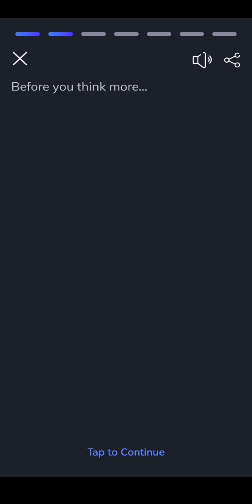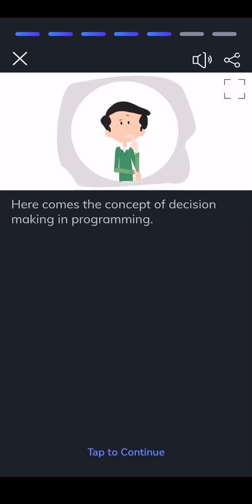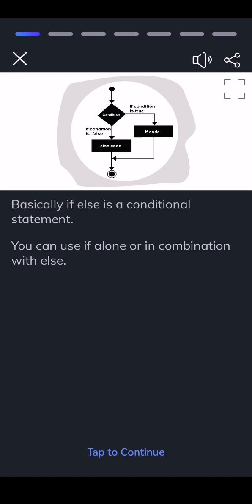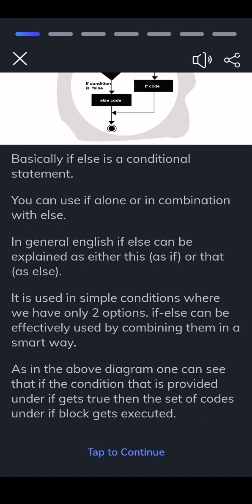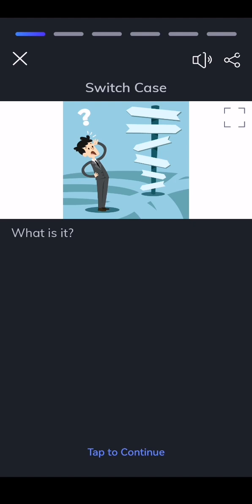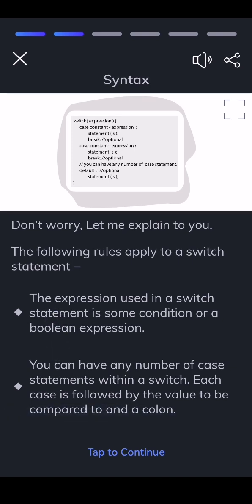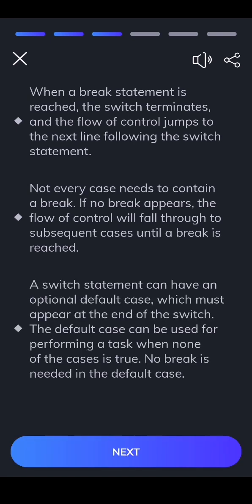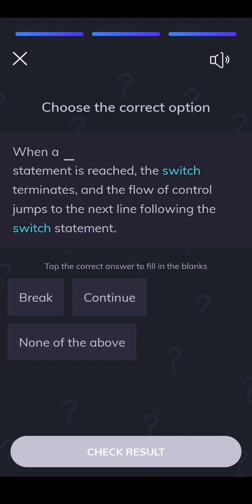Let's Learn German With Duolingo | Episode 5